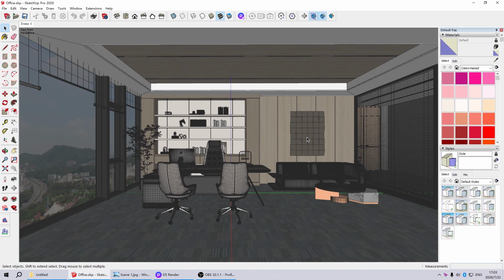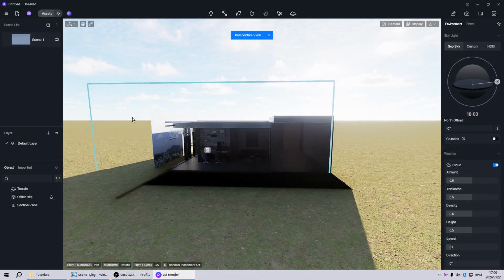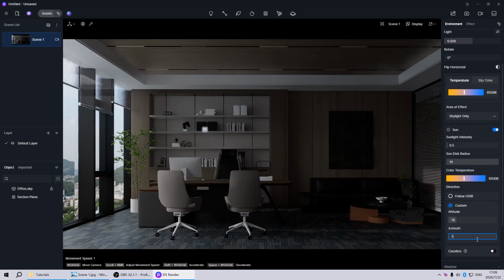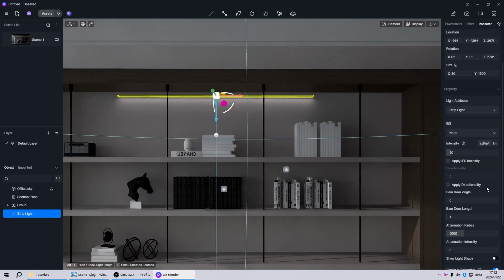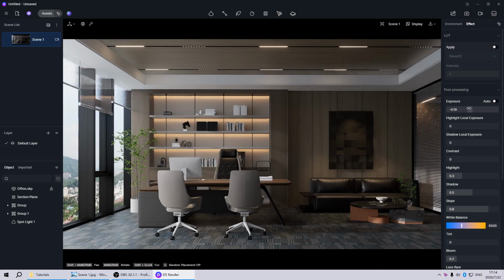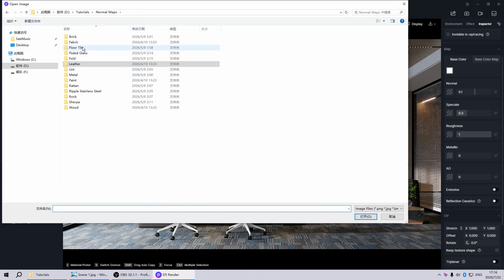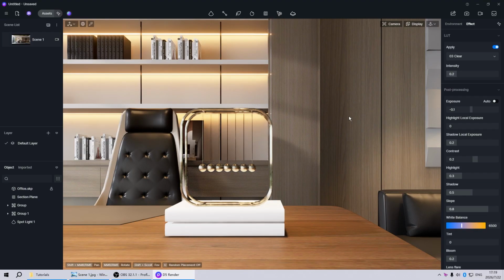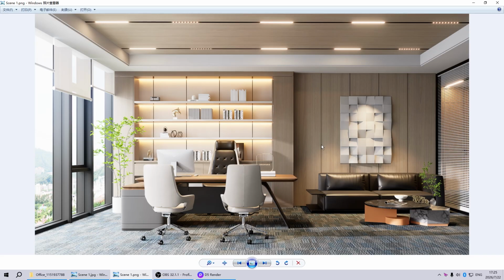Office Rendering in D5 Render, Step by Step Tutorial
In this interior visualization tutorial, you will learn a complete interior rendering workflow, including lighting, and realistic rendering techniques to create high-quality archviz scenes. D5 Render tutorial, step by step tutorial, beginner guide, interior visualization tutorial, interior rendering tutorial, archviz tutorial, archviz for beginners, realistic interior rendering, office, SketchUp rendering tutorial